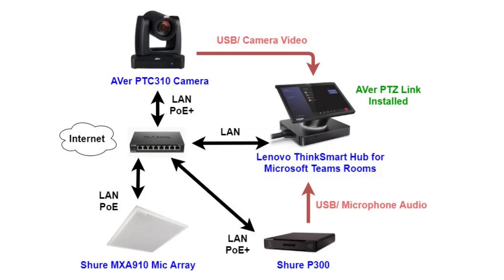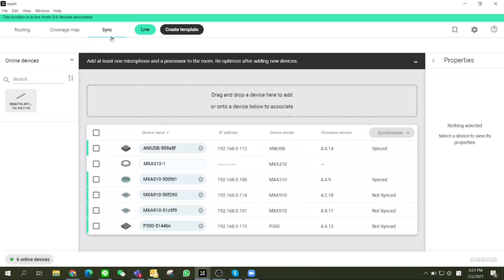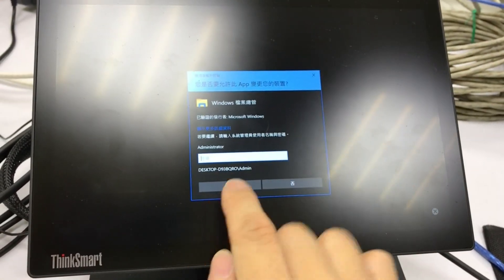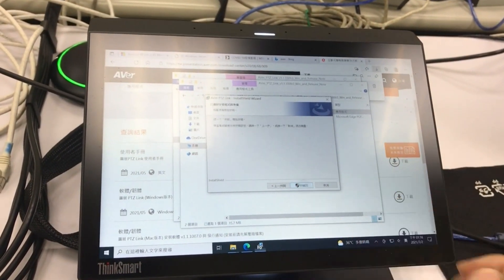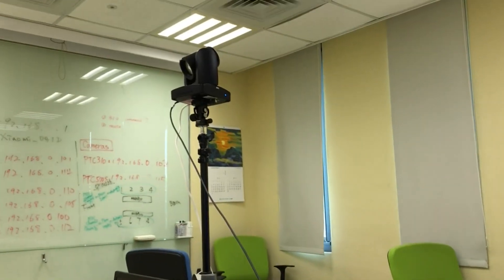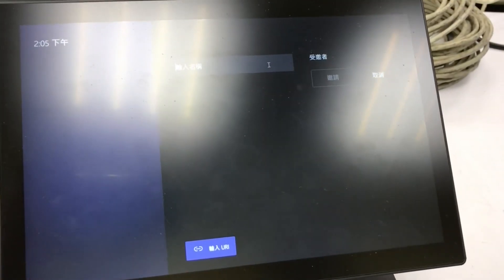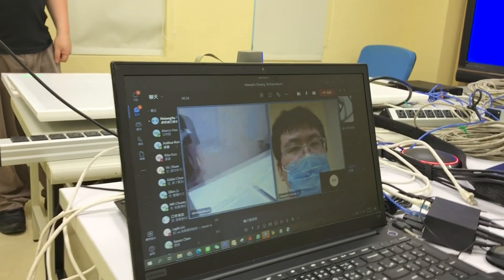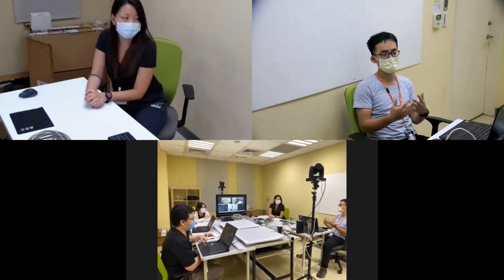Set up Audio/Voice Tracking Integration with AVer PTZ camera/ Microsoft Teams Rooms/ Shure Mic Array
Audio/Voice Tracking conferencing system
Integration with
1. AVer PTC310 PTZ Camera
2. AVer PTZ Link software - Installed on MTR Windows IOT
3. Microsoft Teams Rooms (Lenovo ThinkSmart Hub)
4. Shure MXA910 Microphone Array
5. Shure P300